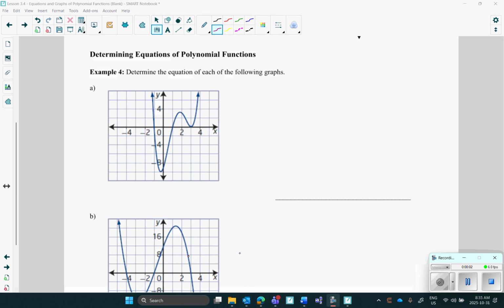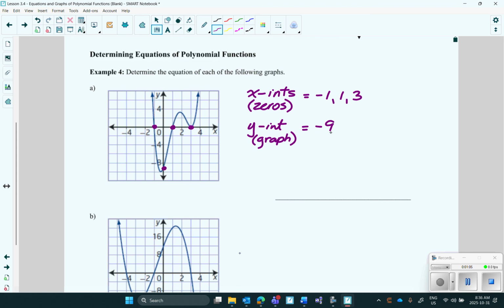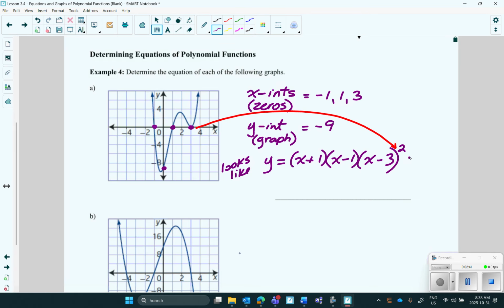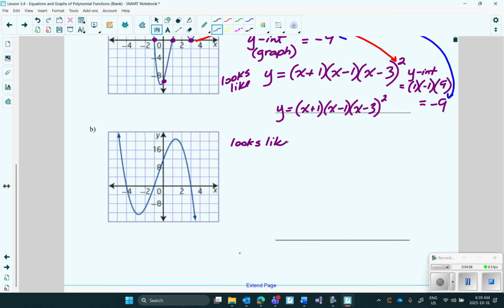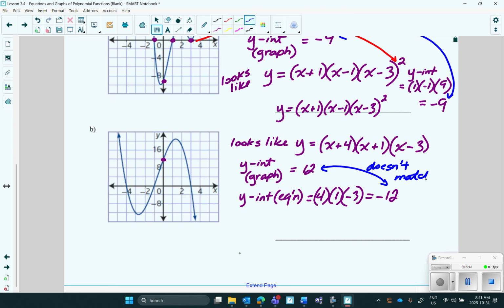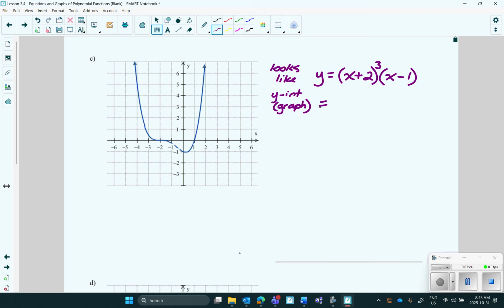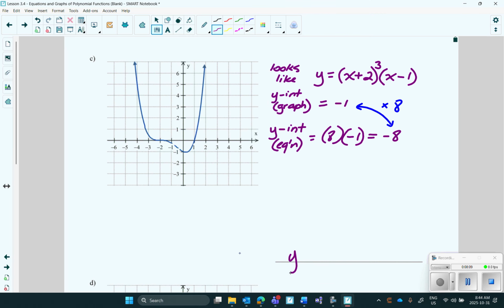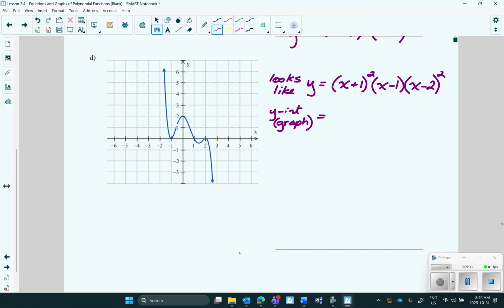Lesson 3.4: Equations and Graphs of Polynomial Functions (Video Lesson, Part 2)